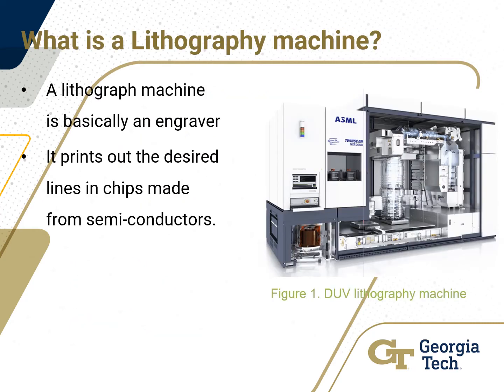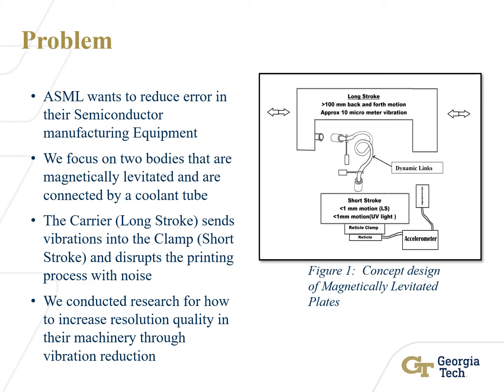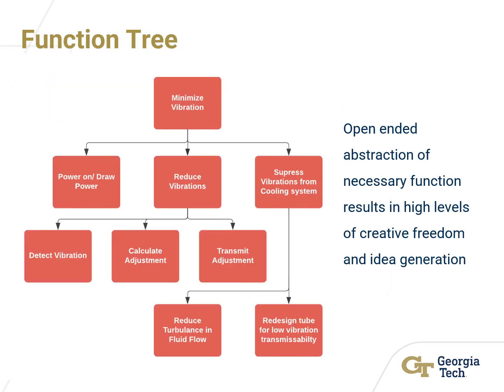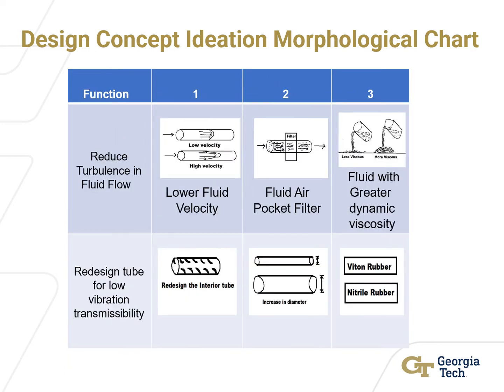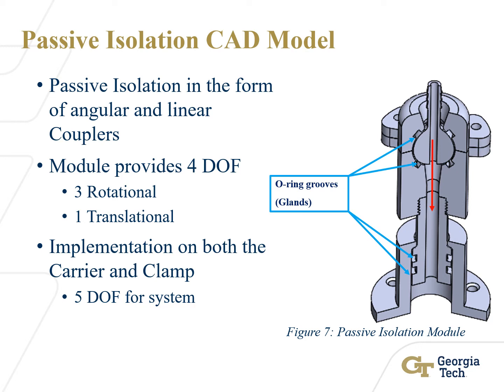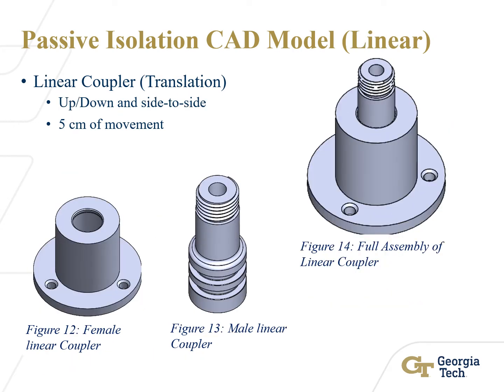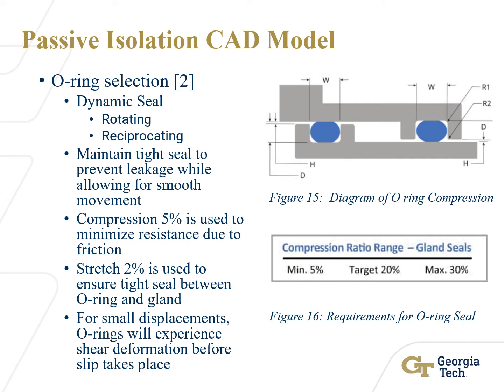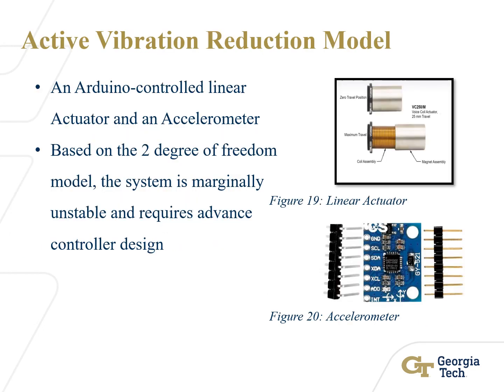ASML - You've Got A Friend in ME